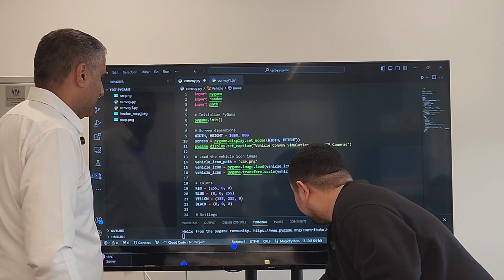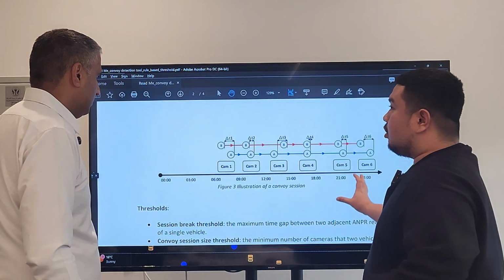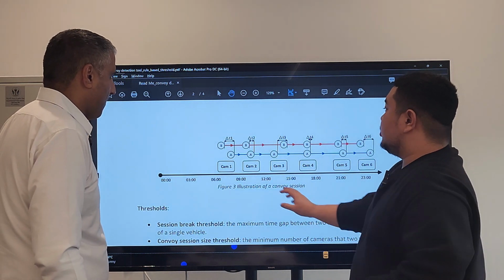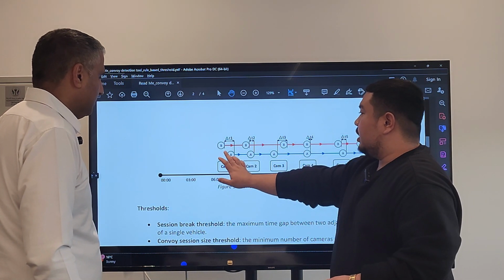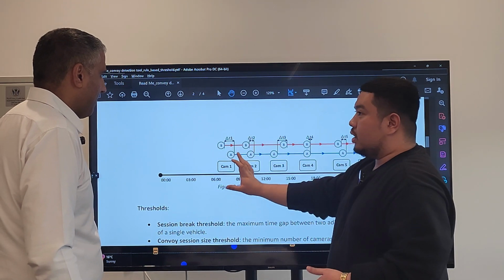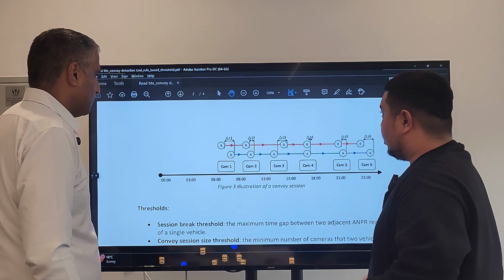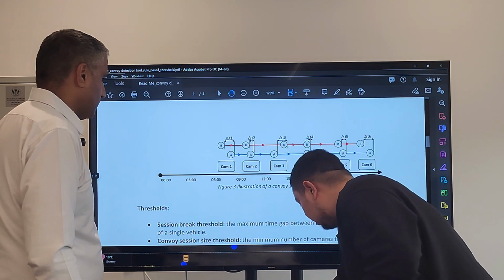Raj and Maykhel discussing about the status of one of the inhouse project, ConvoiXA.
Listen to Raj and Maykhel as they go into detail on the development phase of the most recent projects that AHB is currently doing. how MAAHR is being used and why is having enough data is important in developing Ai products.